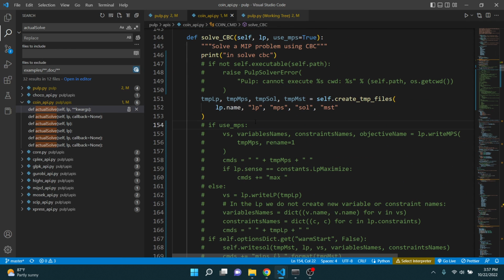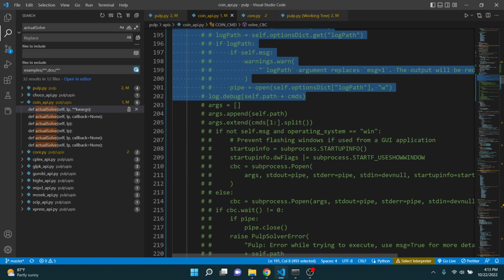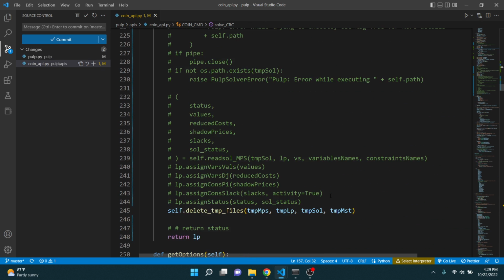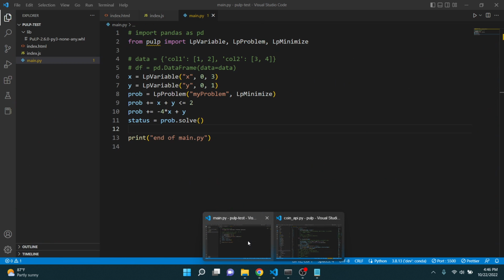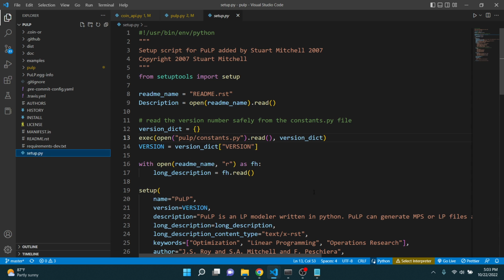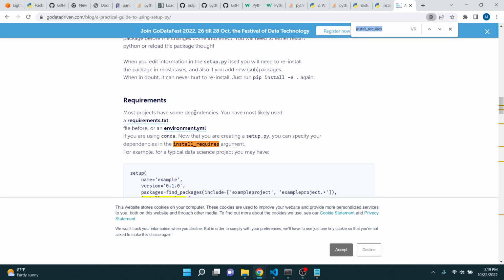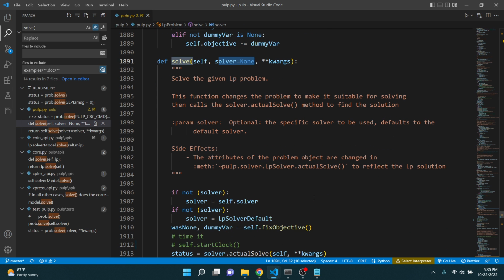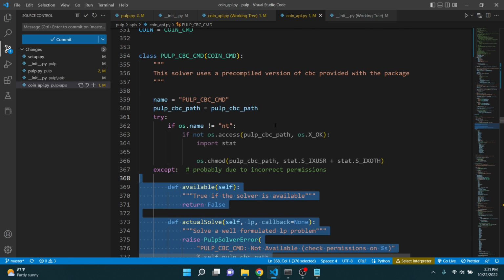Python in the browser (Pyodide, WebAssembly, Emscripten) - part 2